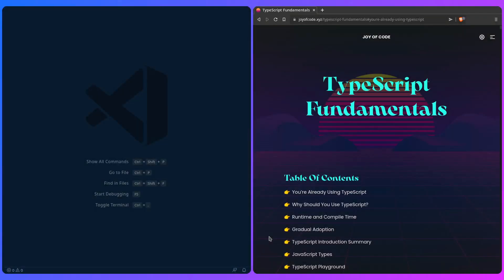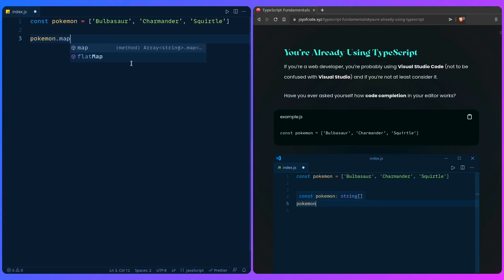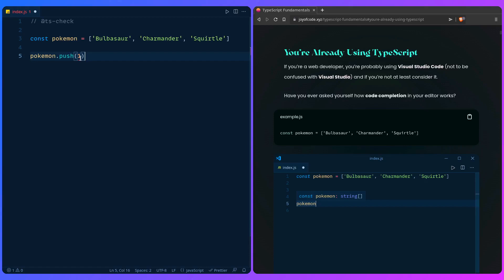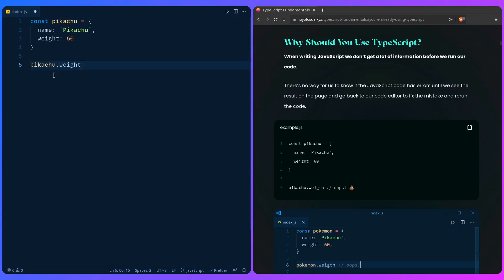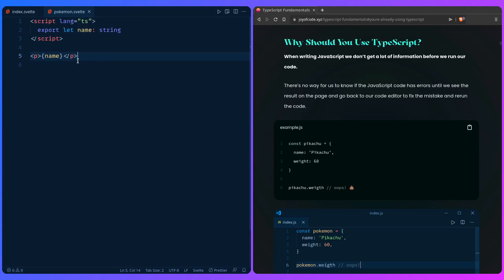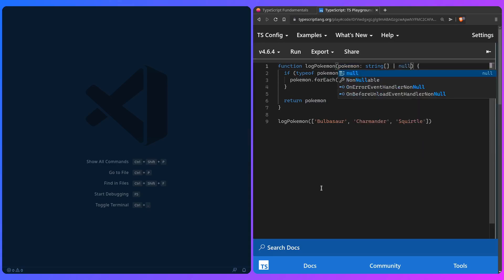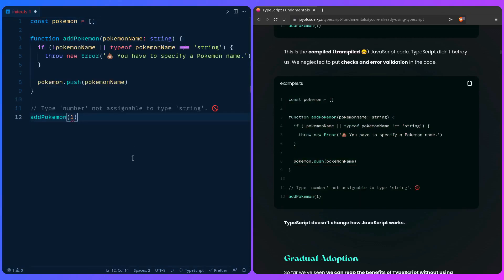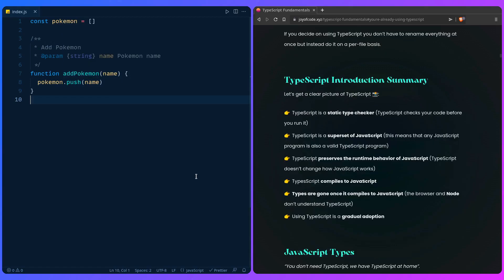TypeScript Fundamentals - #1 Why Should You Use TypeScript?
In this video I explain the benefits of TypeScript and what makes it worth learning.